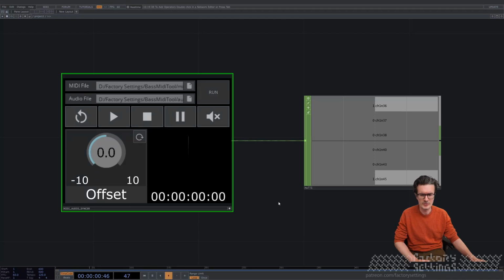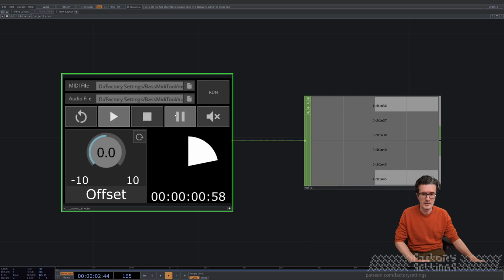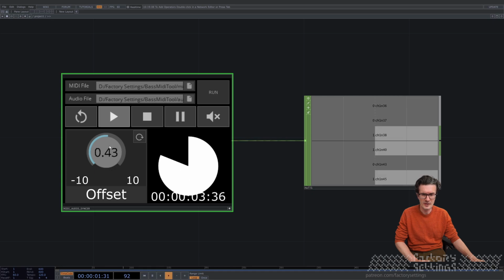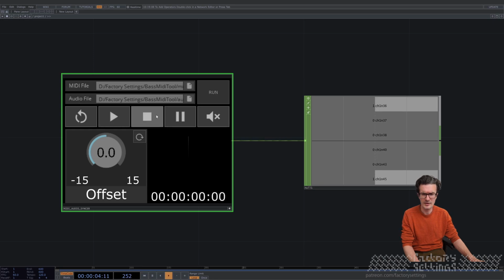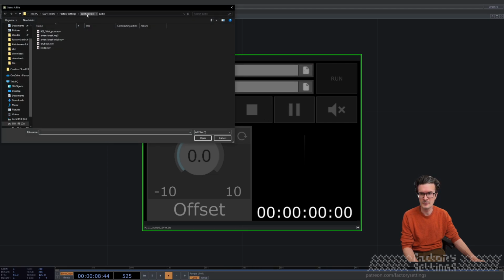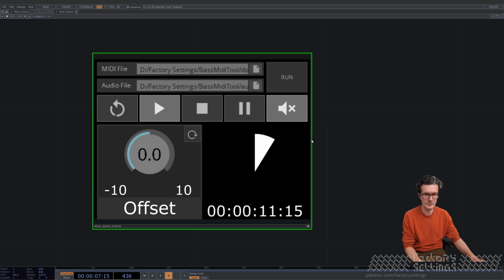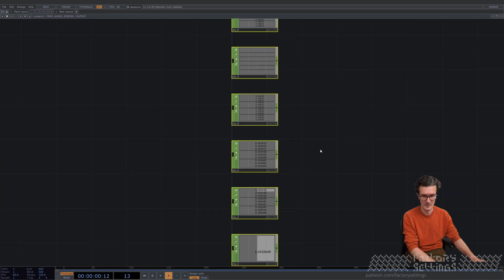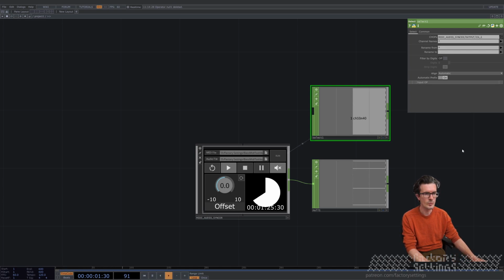MIDI - / AUDIO file Synchronizer v1.5: Free Touchdesigner TOX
We've updated our MIDI / AUDIO synchronizer TOX for Touchdesigner.v1.5 now adds:
- multiple channel support
- enhanced the UI
- playback indicator
- separated the playback from the timeline

Midifile 'Zelda - Dark World' sequenced by ⁣Haakon Marthinsen, midis101.com